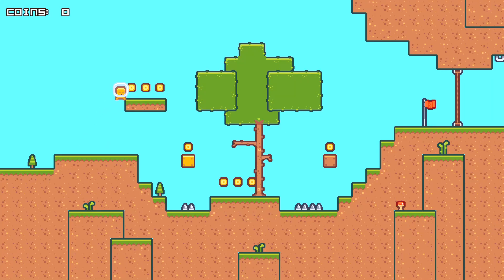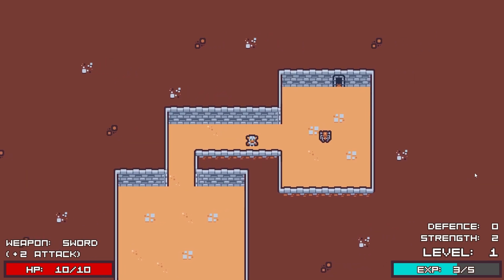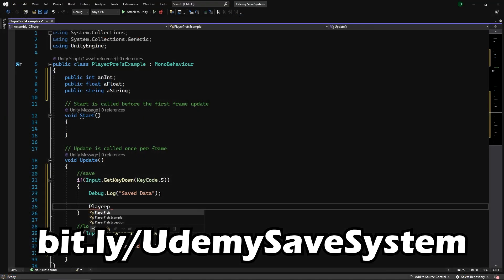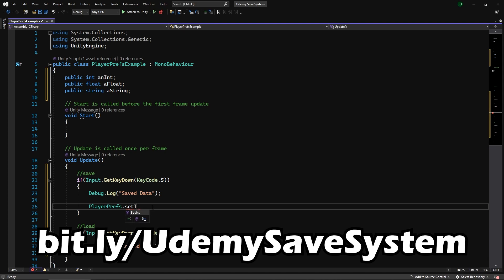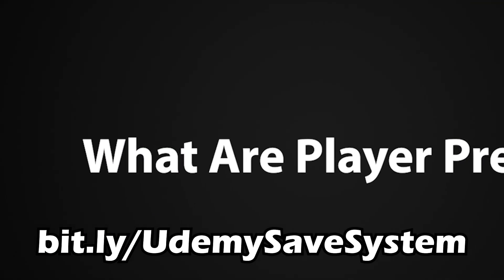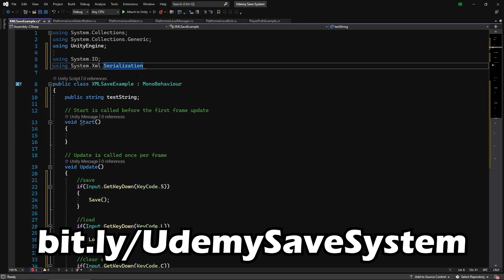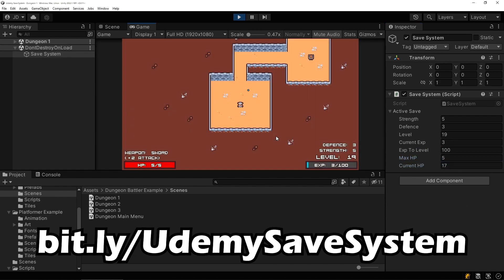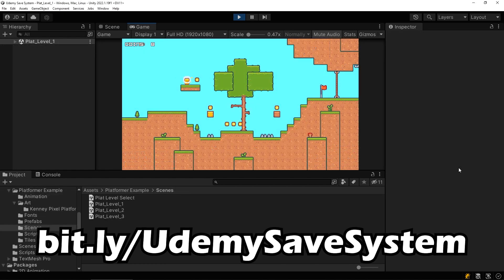New Complete Save System Course Available Now!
Learn how to create your own save systems and the pros & cons of different types of systems in Unity!

Get 'Scoot Kaboom and the Tomb of Doom' right now